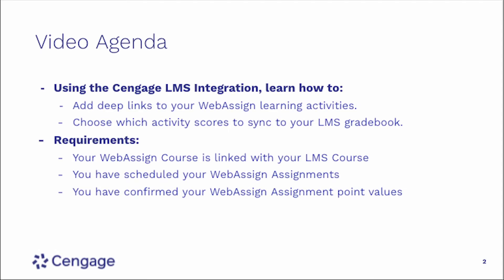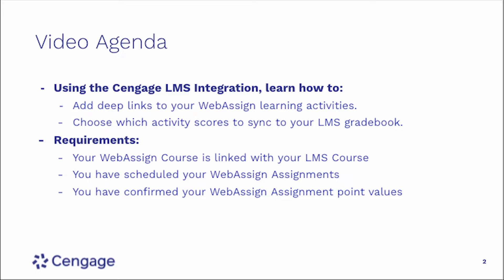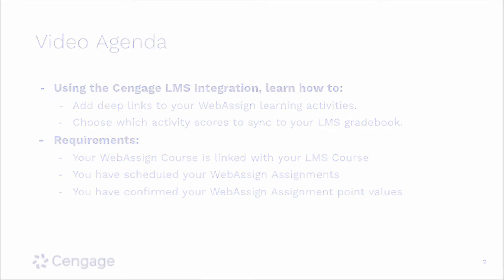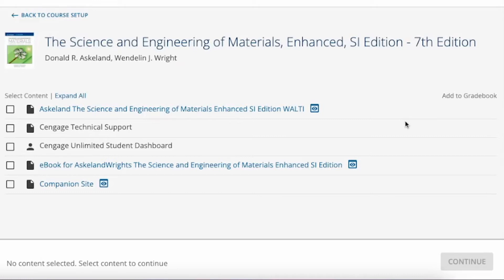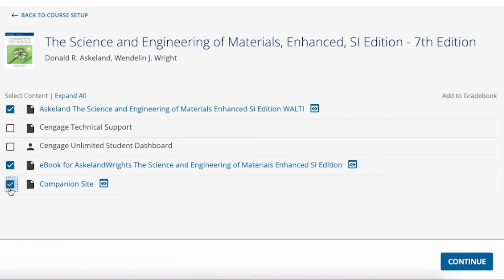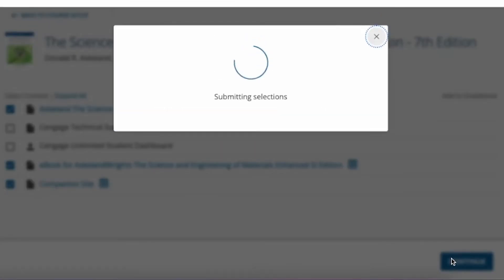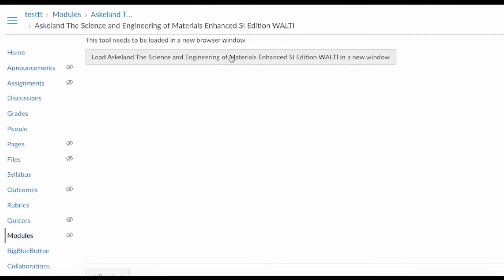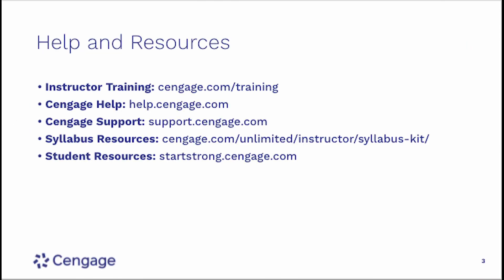WebAssign/Canvas: Deep Linking Assignments and Grade Synchronization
Get step-by-step instructions on how to use the Content Selector to choose which assignments to deep link to your LMS course, which grades to sync to your gradebook, and how to add a deep link to the etextbook (when available). Deep linked assignments will take students directly into the assignment in WebAssign from your LMS course.

IMPORTANT TO NOTE: Assignments that are not downloaded/viewed (ND) or submitted (NS) by students do NOT sync to the LMS gradebook; therefore, the LMS overall calculated score will not reflect these assignments. Scores must be manually overridden in WebAssign Scoreview as a “0” so that the LMS gradebook will accurately reflect a “0.” Directions to override scores Any re-opened assignments will have to be manually updated to reflect any new scores submitted to override the original “0.”